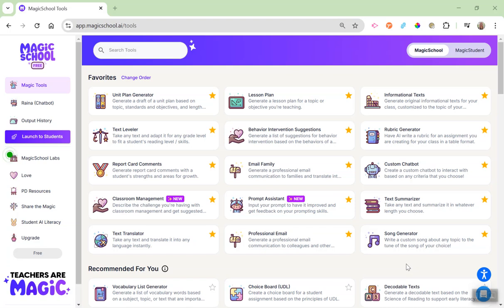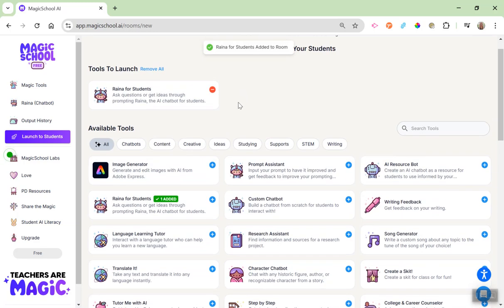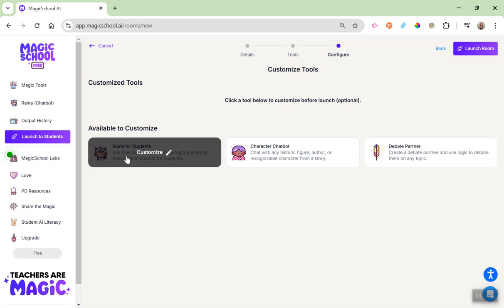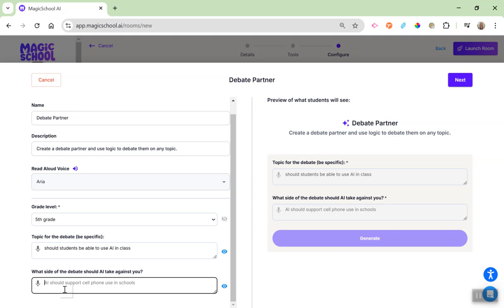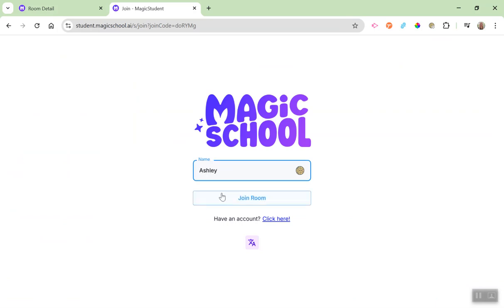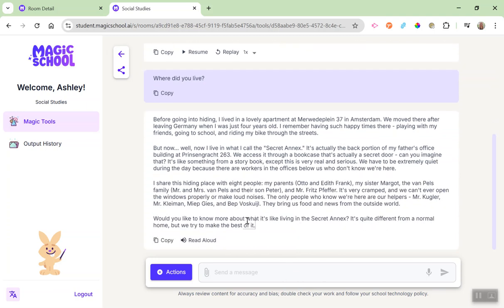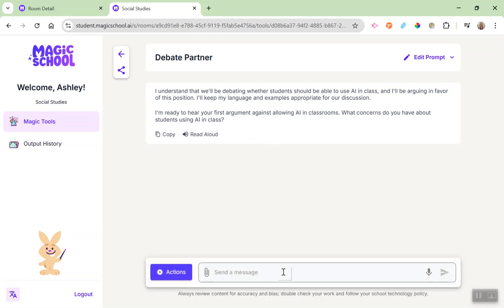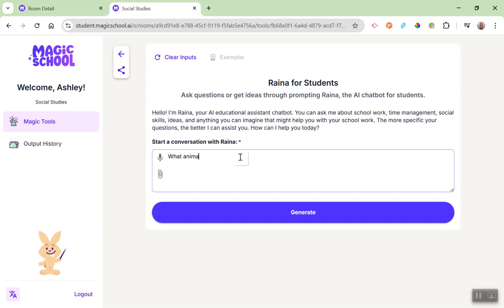Magic School Student